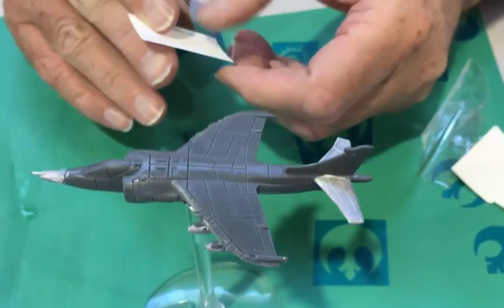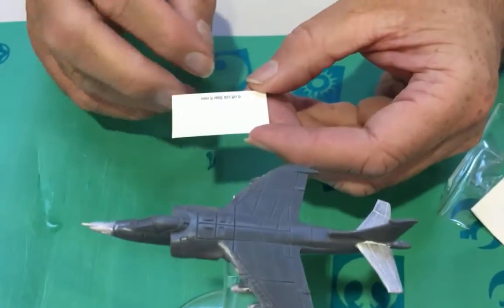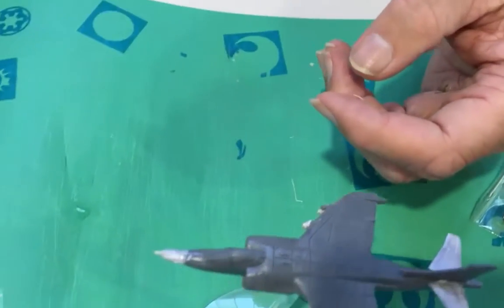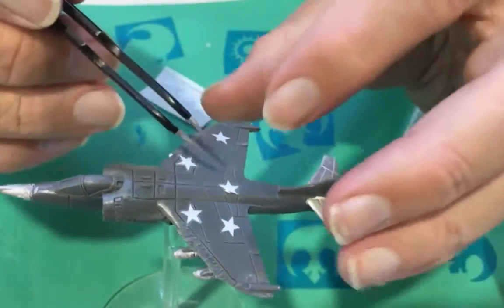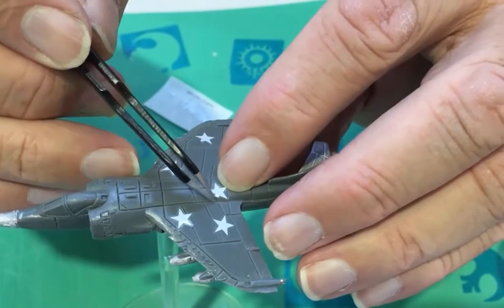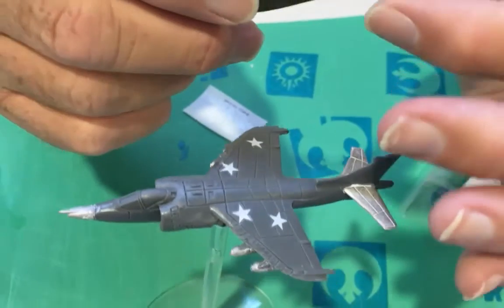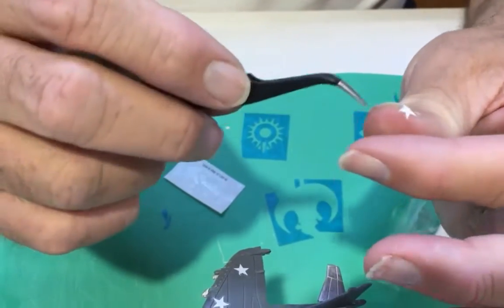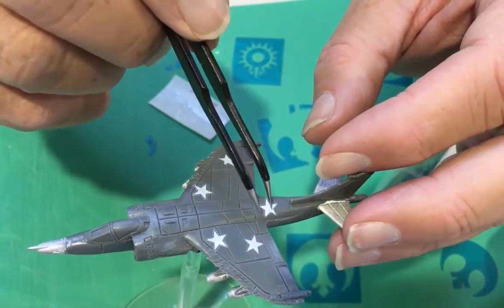Star Decals - Vinyl decals being applied onto model plane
Geoff the founder of Custom Hobby Decals in Australia demonstrates how easy it is to apply his opaque white star decals that have been pre cut onto a model fighter plane. Notice the opacity of the white star. Star Decals - Vinyl decals being applied onto model plane. Star Stickers